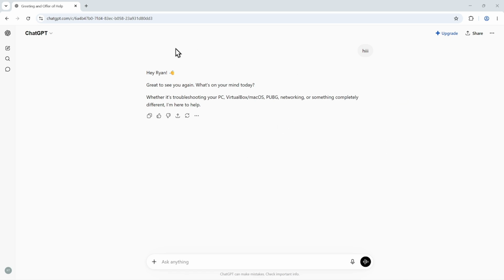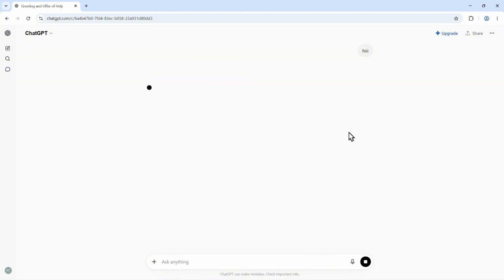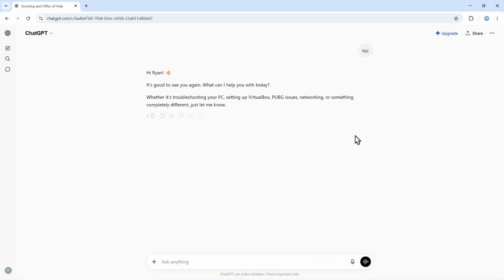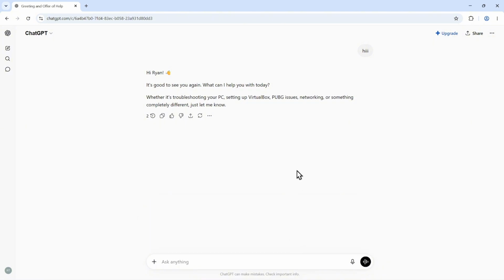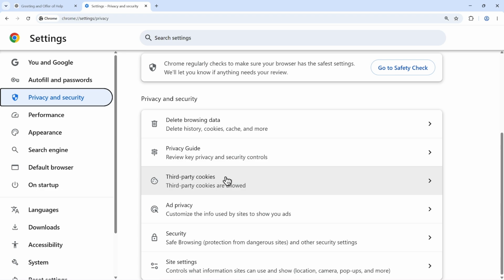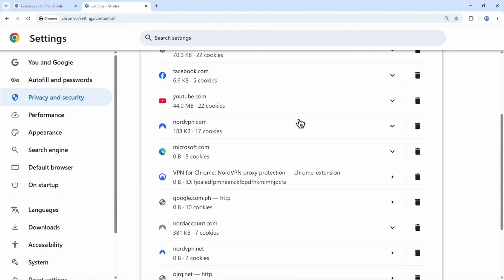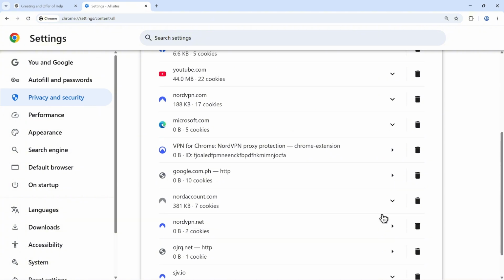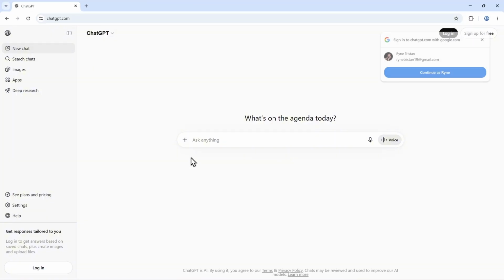How To Fix ChatGPT Error In Body Stream (Quick Guide 2026)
How To Fix ChatGPT Error In Body Stream

In this video, I will show you how to fix the ChatGPT "Error in Body Stream" issue. You'll learn several proven solutions including refreshing the conversation, clearing your browser cache, disabling browser extensions, checking your internet connection, and resolving temporary server-related issues.

00:00 Introduction
00:10 How To Fix ChatGPT Error In Body Stream